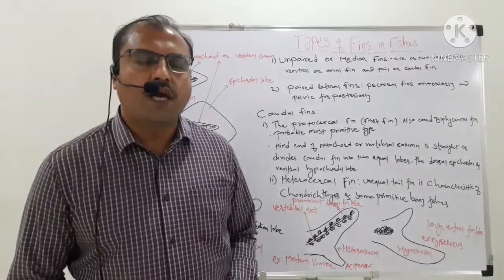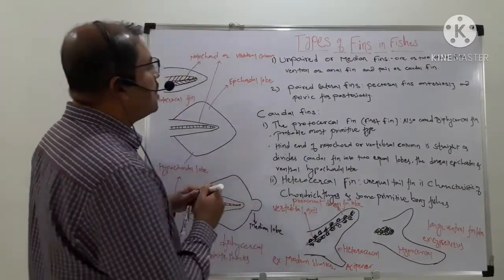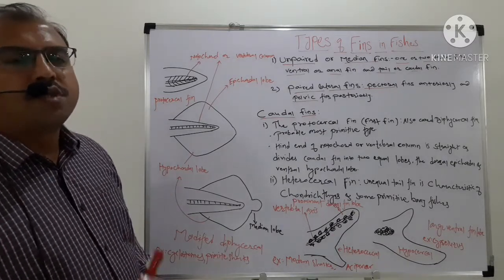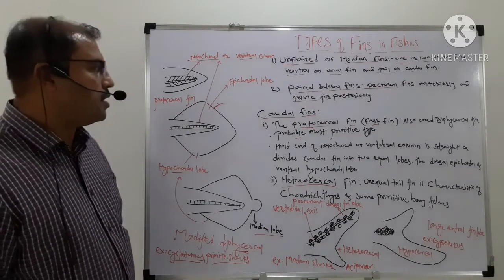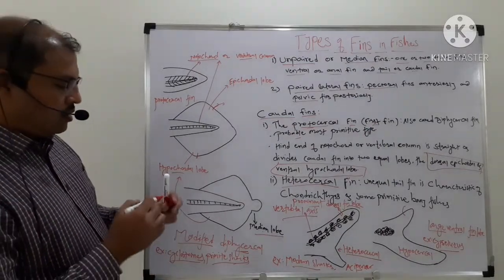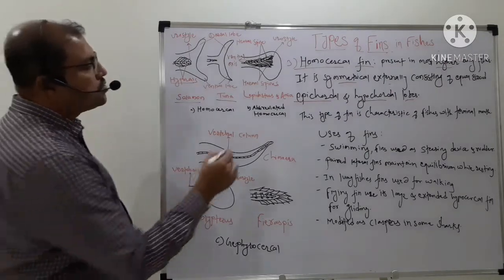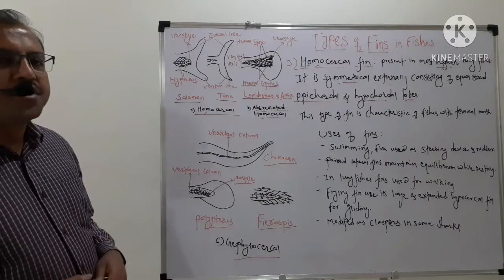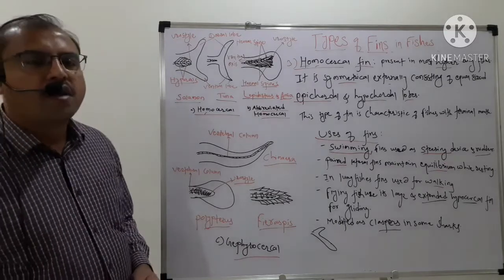SY Lect 21 Types of fins in fishes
various types of fins in fishes including unpaired and paired fins